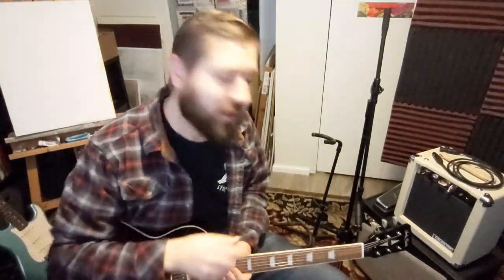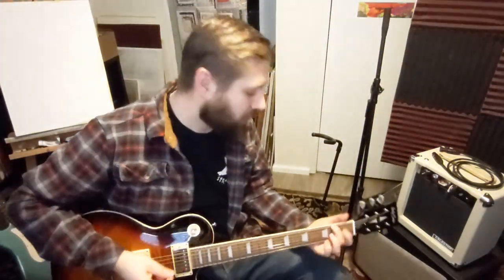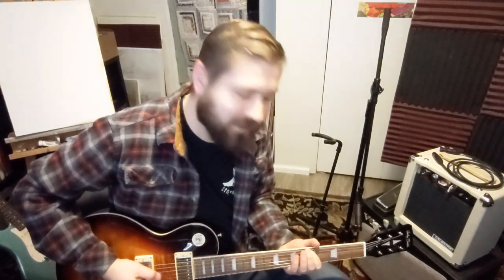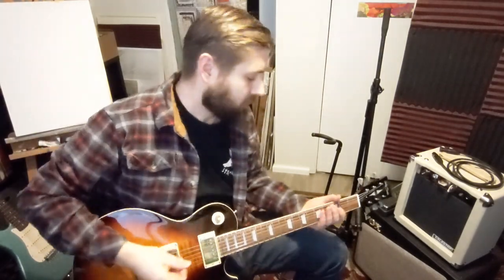Harley Benton SC-550 ii Updated Review & Perspective :: Return or Fix?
An update from my unboxing review.
My interaction with Thomann (which is good!)
Can I fix the grounding issues?
Sorry for the cliffhanger!